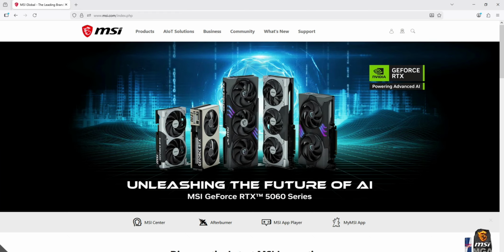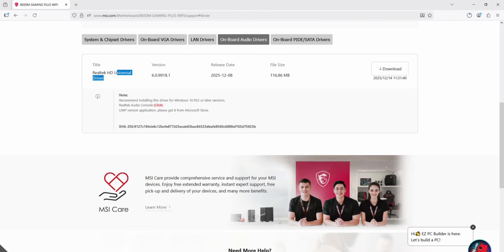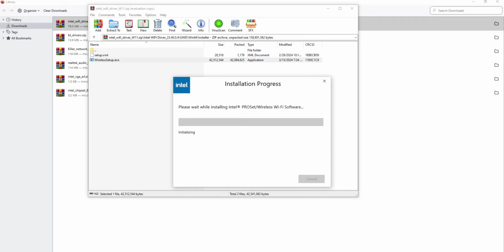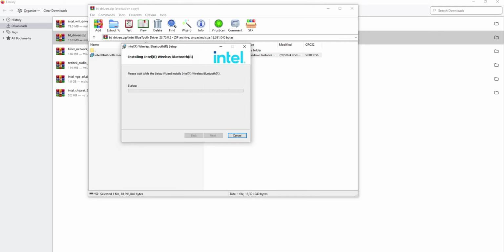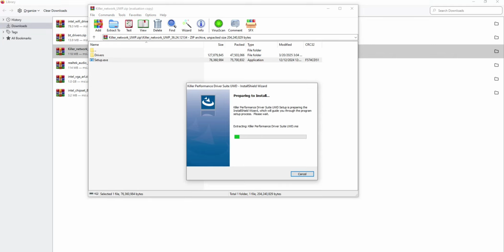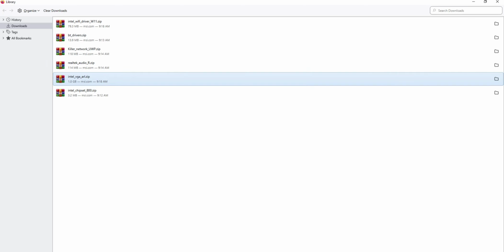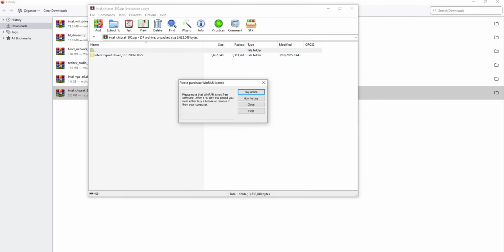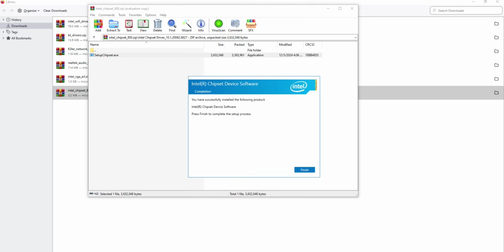MSI B650M GAMING PLUS WIFI Drivers | Complete Installation Guide for Windows 10/11